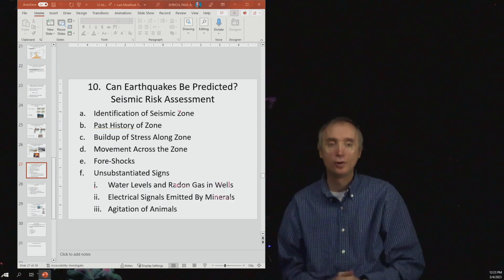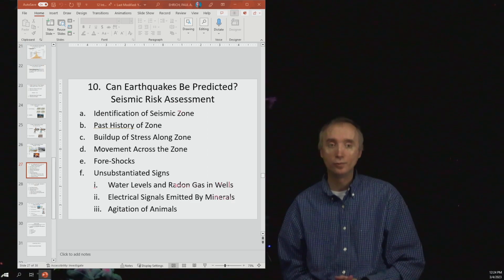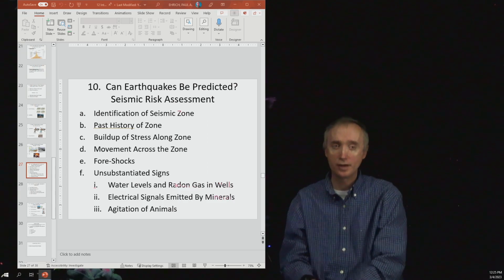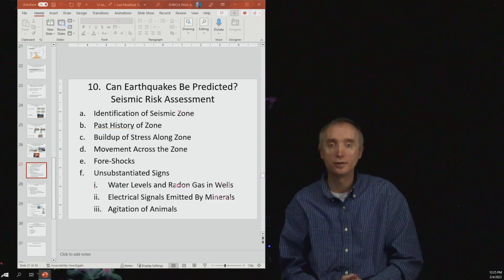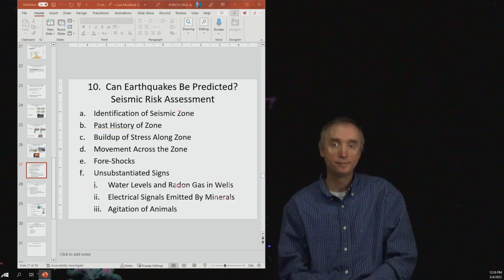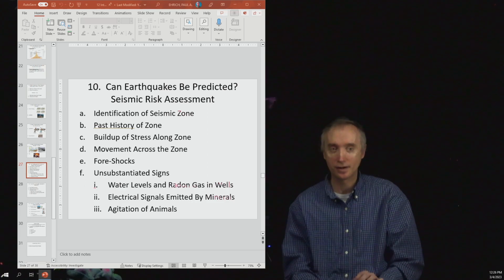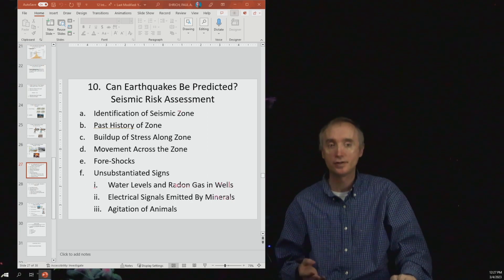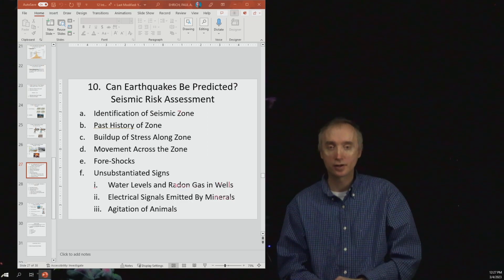Glg 8 11 Earthquake Prediction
In this segment of lesson 8 you will learn if earthquakes can be predicted.